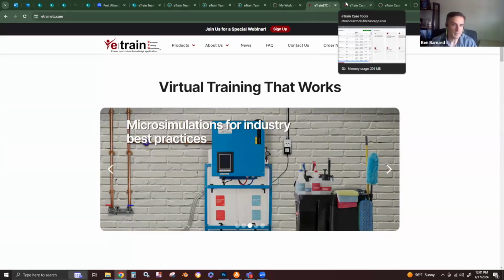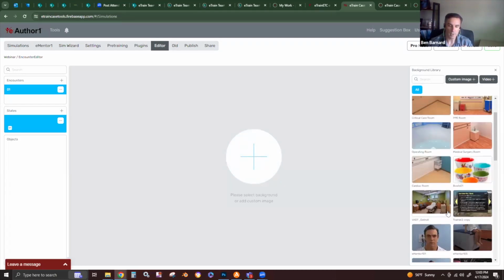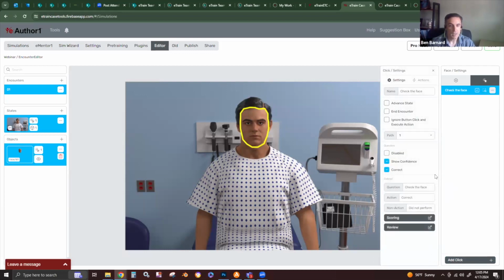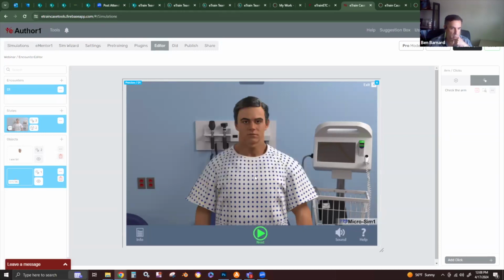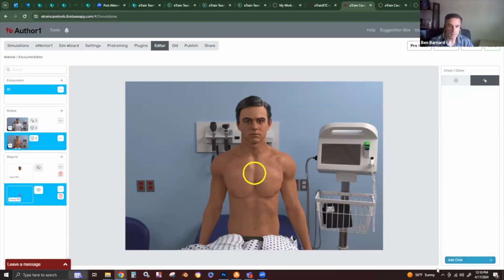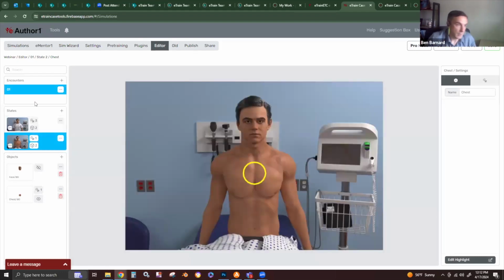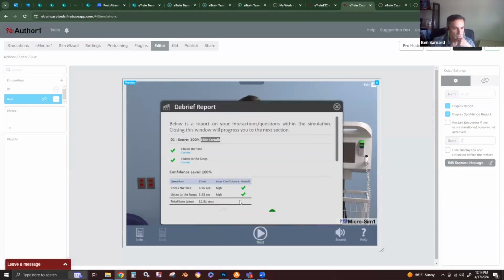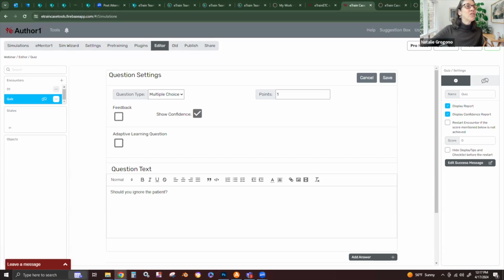eTrainETC eAuthor1® 2.0 April 17th Webinar Wednesday